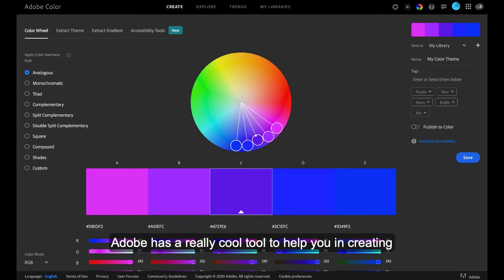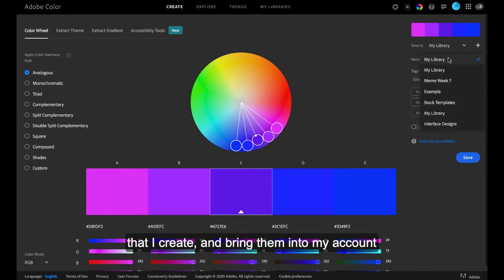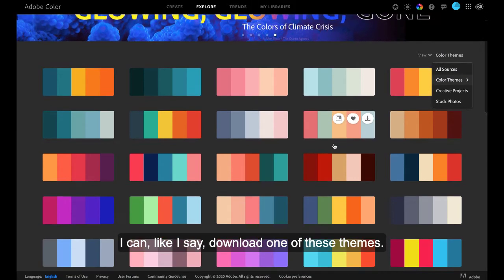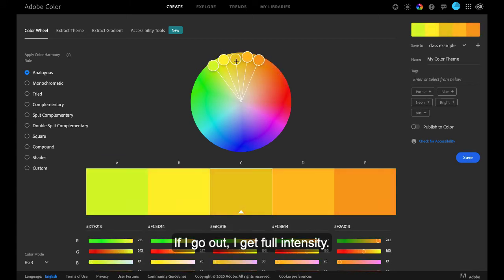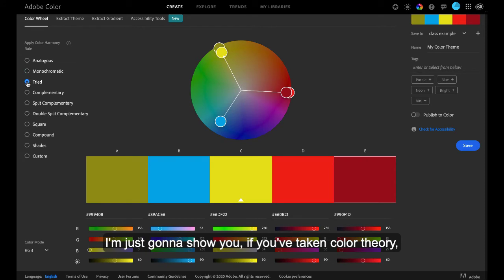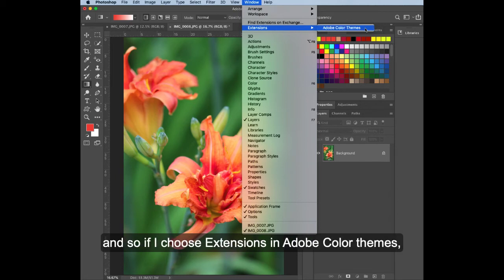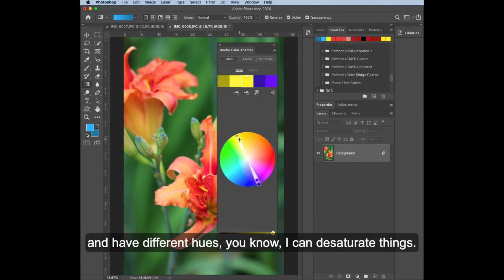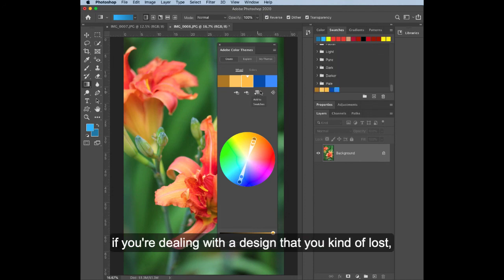Adobe Color 2020 cc